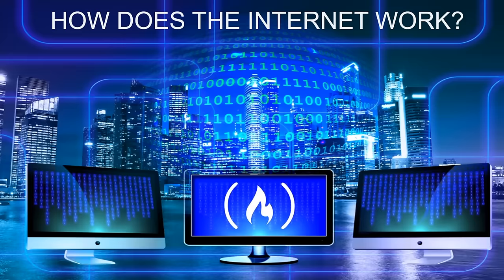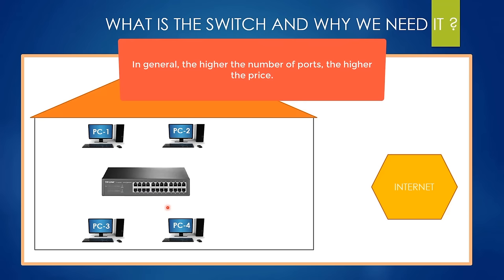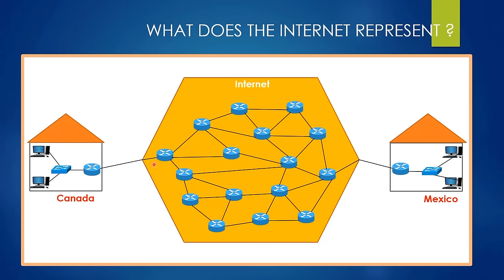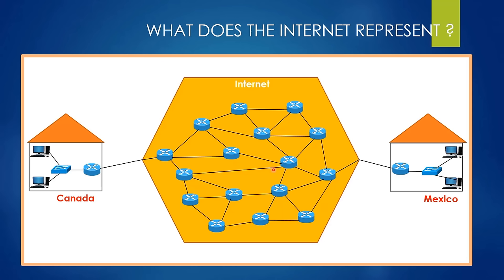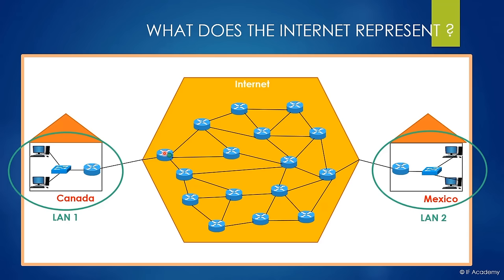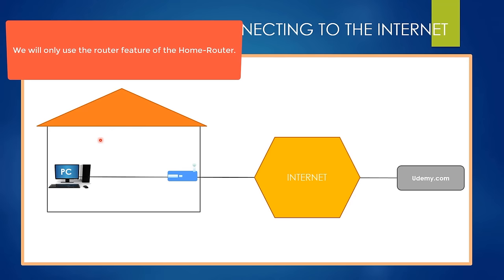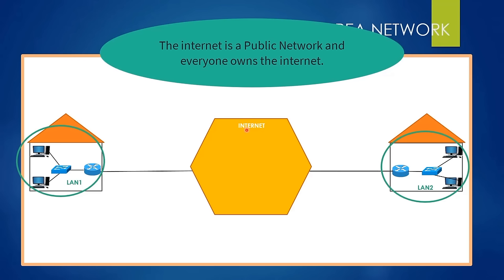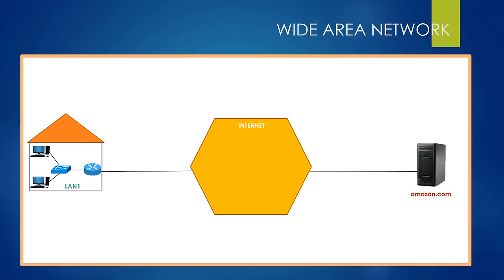How does the internet work? (Full Course)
This course will help someone with no technical knowledge to understand how the internet works and learn fundamentals of computer networking.

Test your knowledge with these questions for each section of the course

⭐️ Course Contents ⭐️
⌨️ (0:00:00) Intro
⌨️ (0:01:55) What is the switch and why do we need it?
⌨️ (0:13:16) What is the router?
⌨️ (0:19:43) What does the internet represent (Part-1)?
⌨️ (0:28:28) What does the internet represent (Part-2)?
⌨️ (0:35:27) What does the internet represent (Part-3)?
⌨️ (0:48:00) Connecting to the internet from a computer's perspective
⌨️ (0:55:10) Wide Area Network (WAN)
⌨️ (1:10:02) What is the Router? (Part-2)
⌨️ (1:17:26) Internet Service Provider(ISP) (Part-1)
⌨️ (1:32:21) Internet Service Provider(ISP) (Part-2)

👾 hexploitation
👾 Katia Moran
👾 BlckPhantom
👾 Nick Raker
👾 Otis Morgan
👾 DeezMaster
👾 Treehouse
👾 AppWrite